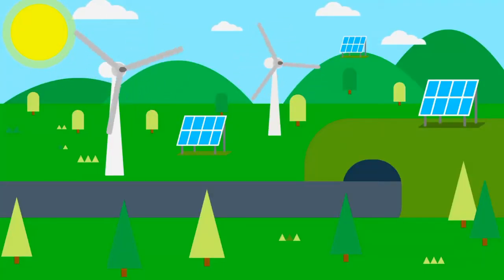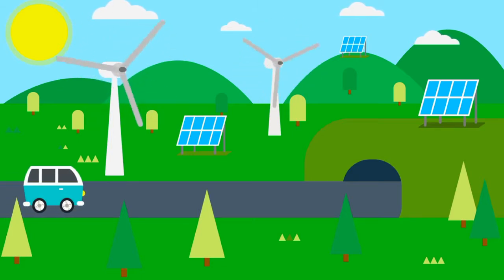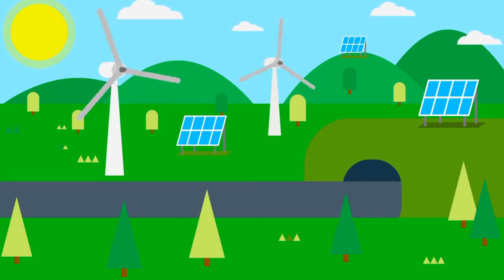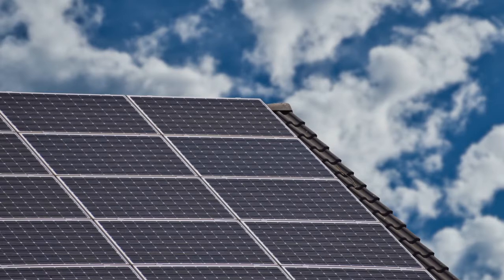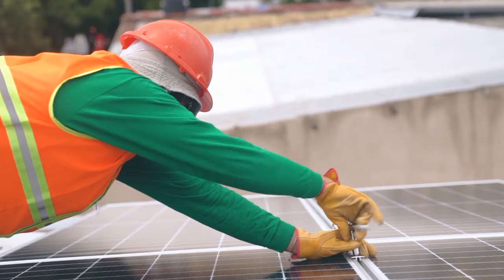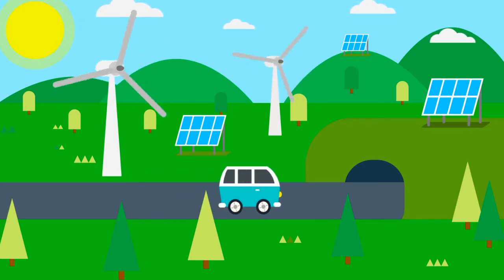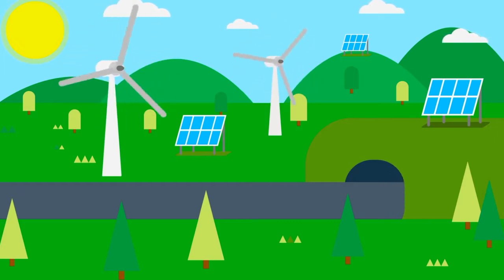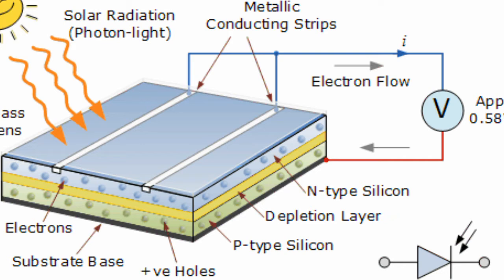How photovoltaic cell works | how solar system works?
In this video i have explained about dolar system
Photovoltic system
Photovoltic effect
Photovoltic cell
Working of solar cell
Construction of photovoltaic cell
What is a photovoltaic cell
How electricity is generated by solar panels